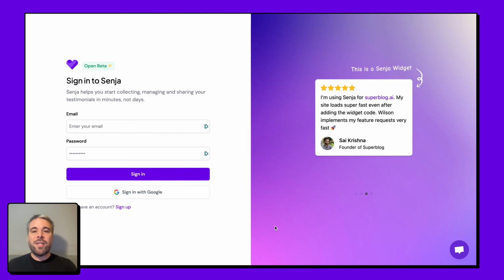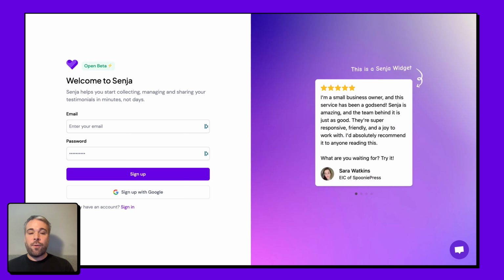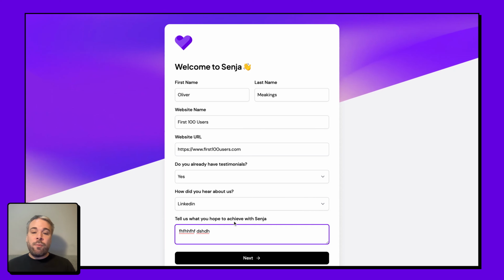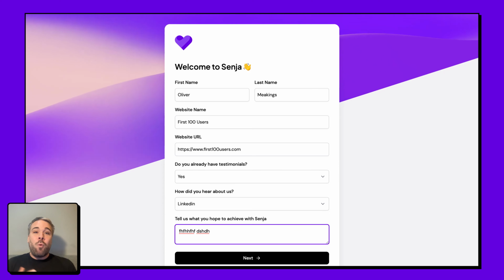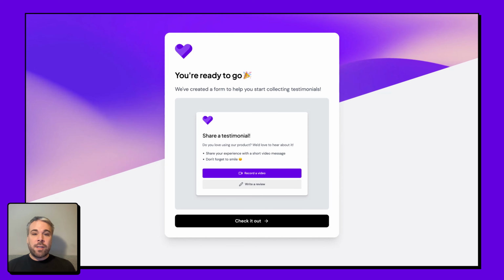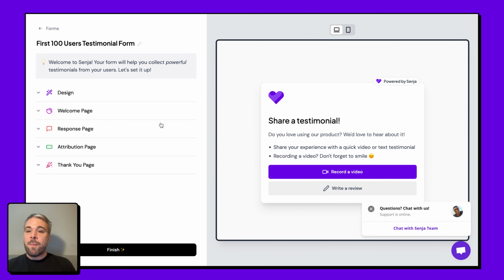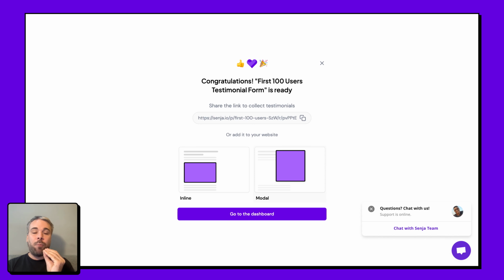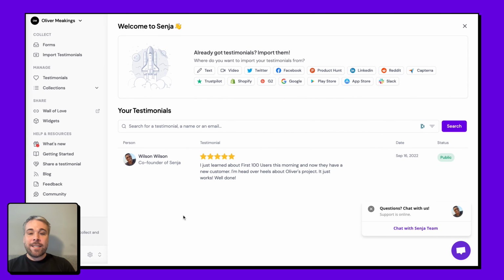10 changes to double your product activation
We made 10 changes to the Senja.io onboarding flow which doubled product activation. In today's video I explain each of those changes.

Hi, I'm Olly and I roast landing pages to help founders turn more visitors into customers.

I review ecommerce, SaaS, professional services, and productised services landing pages on YouTube.